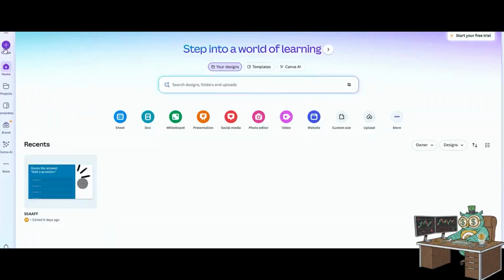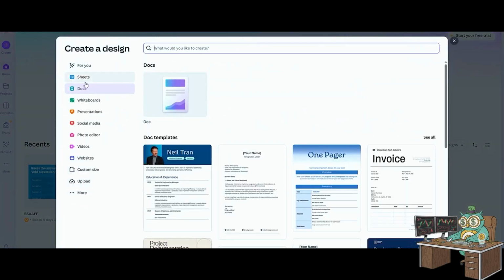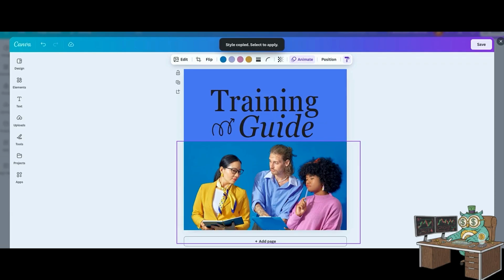How to Add a Scrollable Design from Canva (2026)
In this 2026 tutorial, you’ll learn how to create and add a scrollable design using Canva quickly and easily. Scrollable designs are perfect for websites, landing pages, presentations, and social media content that needs a smooth vertical layout.

If you’re asking “How do I make a scrollable design in Canva?”, this step-by-step guide shows you the exact method — even if you’re a beginner.

📌 What You’ll Learn in This Video:

How to create a scrollable design in Canva (2026)

Set the correct canvas size for vertical scrolling

Add and arrange elements smoothly

Export scrollable designs correctly

Use scroll designs for websites & presentations

Fix common layout and export issues

📈 High-Intent Topics Covered:

Canva scrollable design tutorial 2026

Create vertical scrolling design in Canva

Canva website & presentation layouts

Export long designs from Canva

add scrollable design Canva 2026, Canva vertical design tutorial, how to make scrolling design in Canva, Canva layout guide, Canva design for websites.

💡 Who This Video Is For:

Canva beginners

Content creators & designers

Website & landing page builders